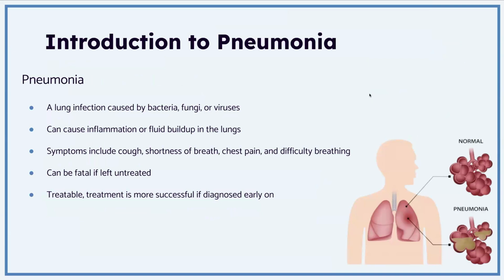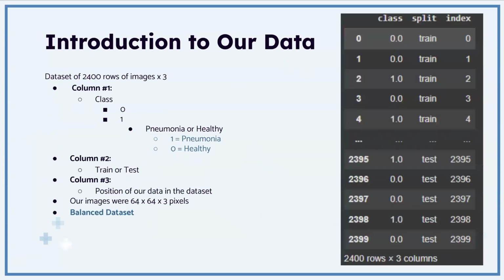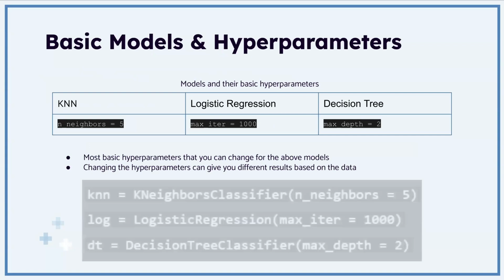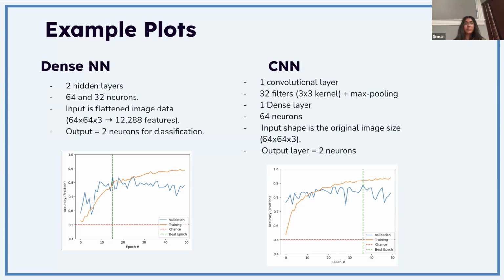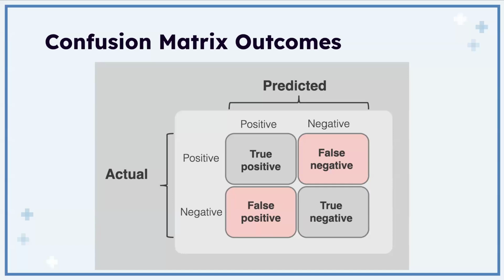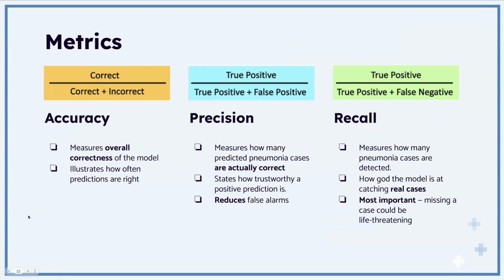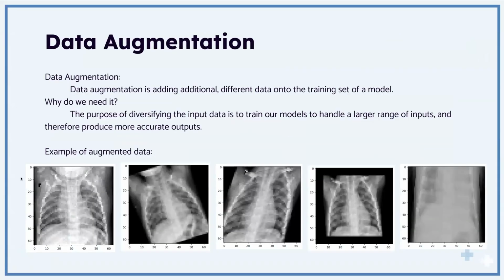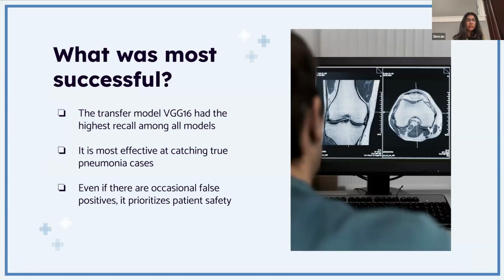2025 San Ramon Hackathon - Detecting Pneumonnia with AI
2025 San Ramon Hackathon - Detecting Pneumonia with AI Team